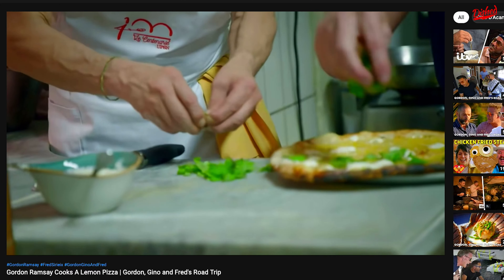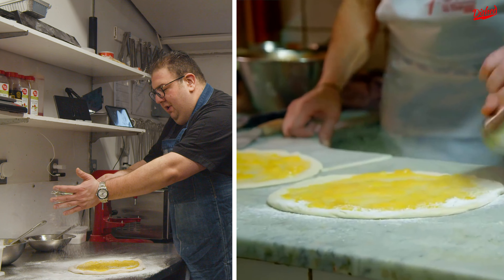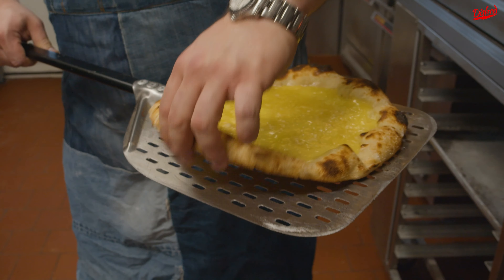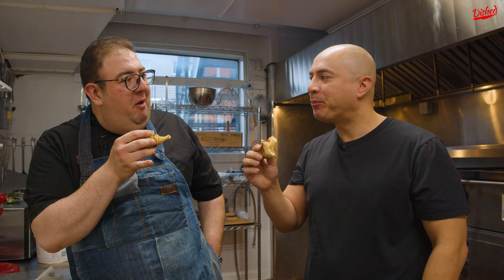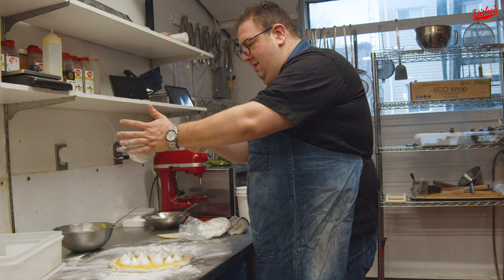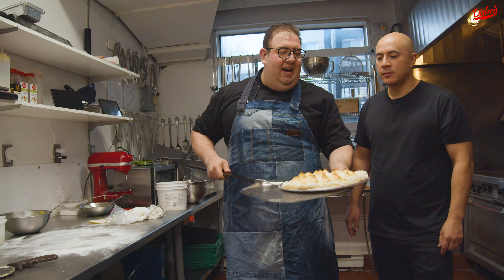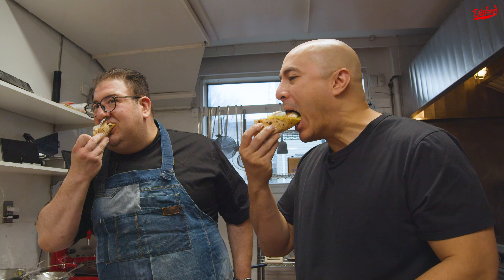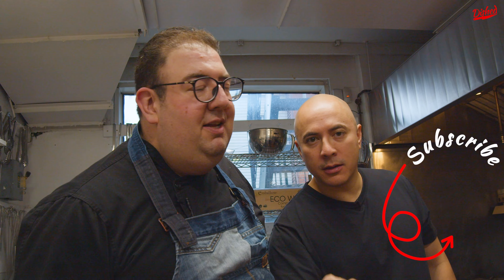Recreating Gordon Ramsay Lemon Pizza Recipe With A Twist!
Making Gordon Ramsay inspired lemon curd pizza! In this recipe video, we'll show you how to make lemon pizza, and a lemon meringue pizza with pizzaiolo chef G Sacchetti from G Pizzas.

These two lemon dessert pizza recipes were inspired by an episode from Gordon, Gino & Fred's Road Trip TV Series where they visit one of Naples's oldest pizzerias. This is when Gordon Ramsay's Lemon Pizza is made for the very 1st time.

🍕 Filmed on location at G Sacchetti Pizza al Taglio & Boulangerie Italienne in Montreal 🇨🇦
Located at: 5463 Rue Saint-Jacques, Montréal, QC, H4A 2E1

If you enjoyed learning how to make Lemon Pizza by Gordon Ramsay and a variation of this dessert pizza with meringue from G Pizzas recipe let us know what you think in the comments below!

0:00 Making lemon pizza Gordon Ramsay style
1:45 Making lemon pizza G Pizzas style with Meringue

➡️  If you recreate this lemon curd pizza recipe please link and mention us in your video so we can find you and give you a shout-out!